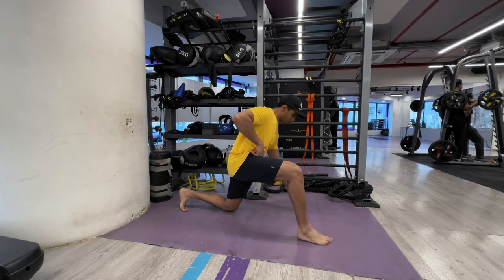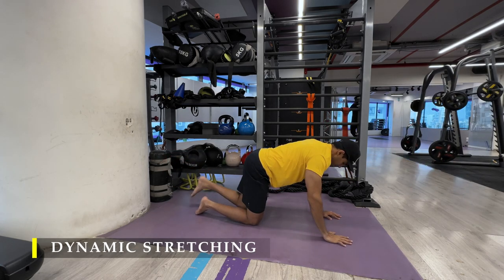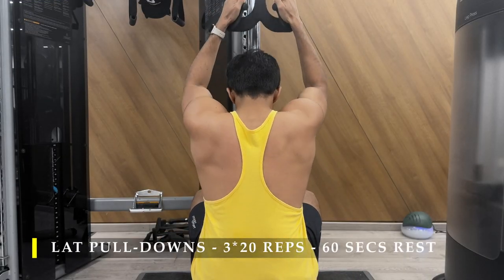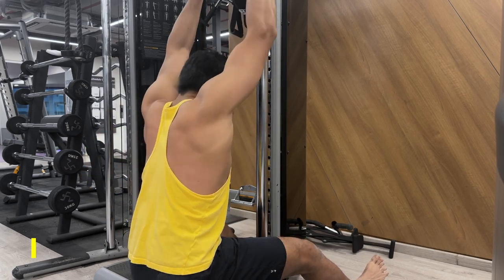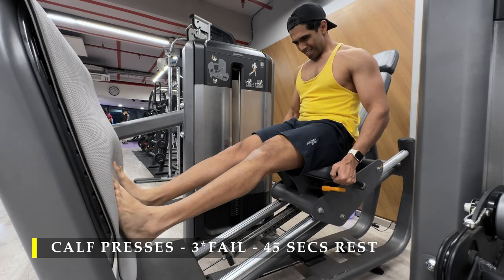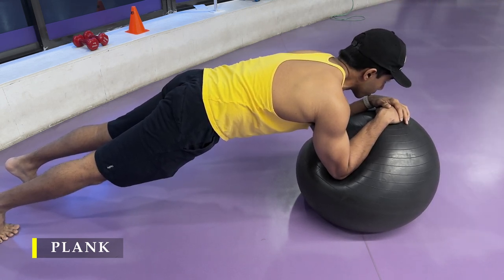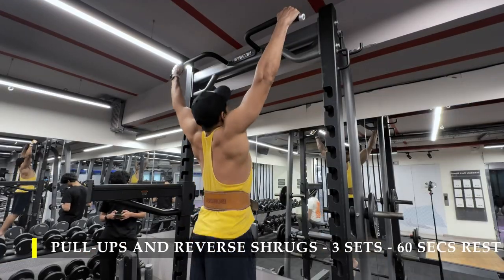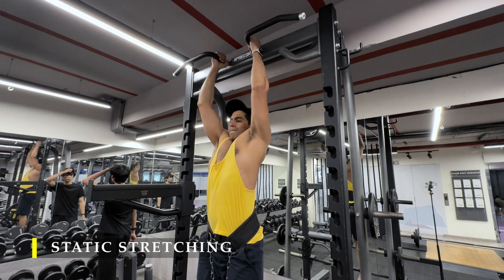All you need complete BACK Workout Day -147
0:00 Dynamic stretching
01:44 T-Bar row
02:59 Lat pulldowns
04:11 Calf raises
05:22 Face-pulls
06:38 Plank
07:46 Pull-ups
08:41 Vertical hang